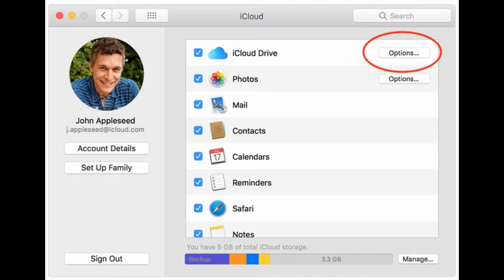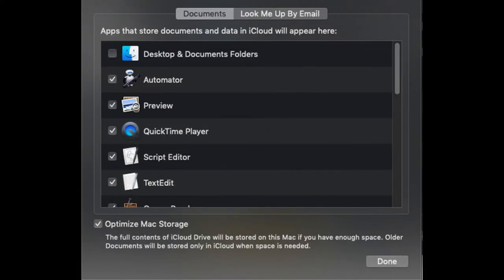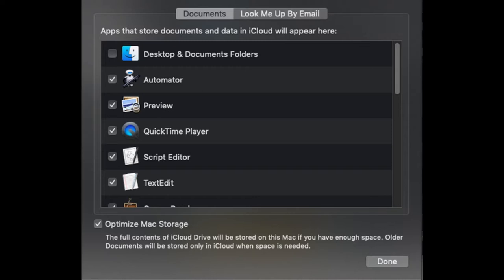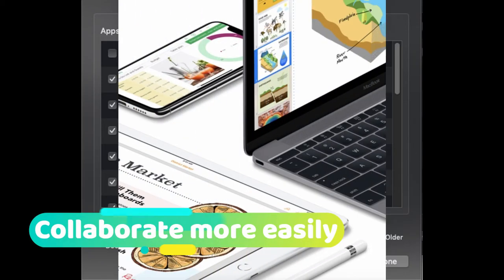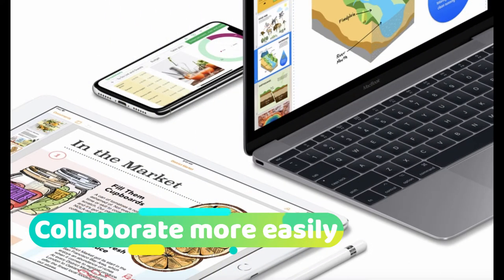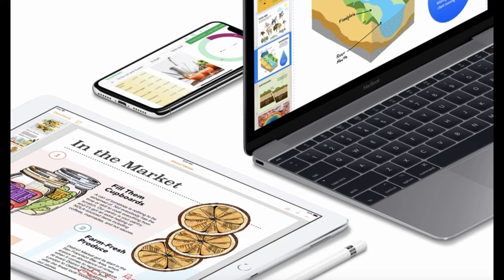5 Productivity Tips for Icloud User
5 Productivity Tips for Icloud User